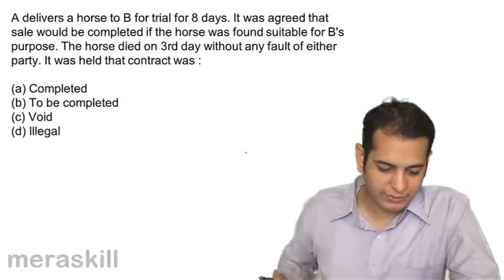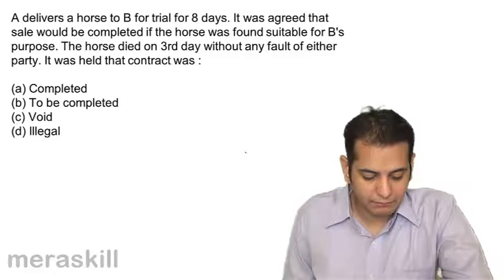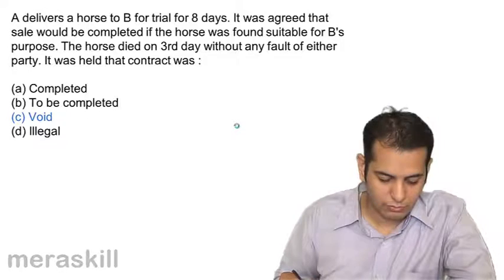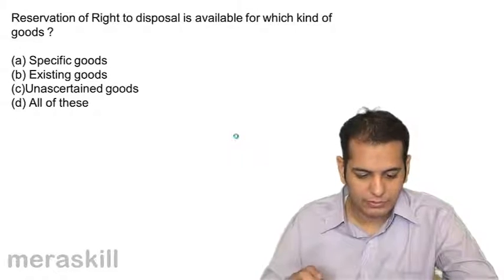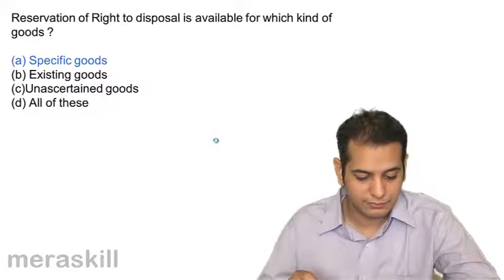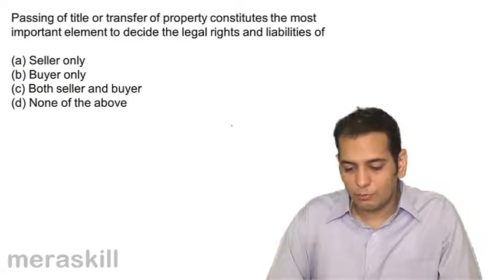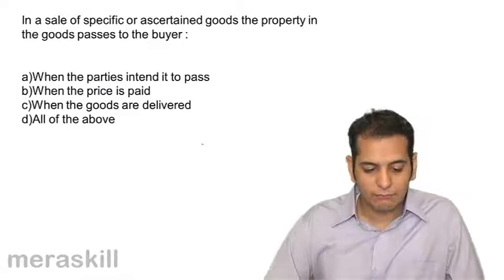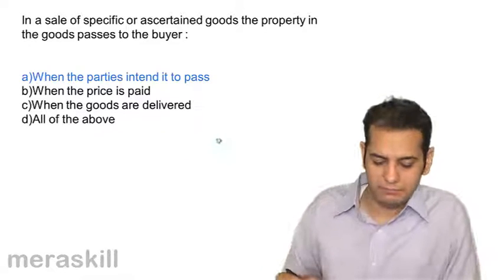Questions and Answers | Transfer of Ownership and Delivery | CA CPT | CS & CMA Foundation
Quiz on Transfer of Ownership, Learn Transfer of Ownership & Delivery. What is Sale by Non Owners, Delivery and Rules related to delivery of goods.

photo
MeraSkill